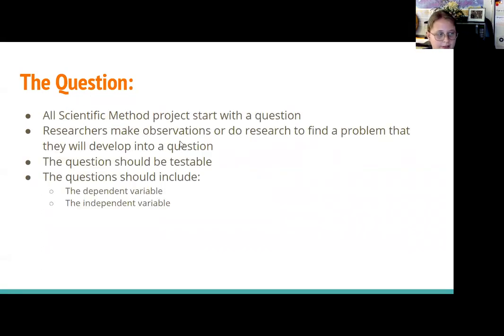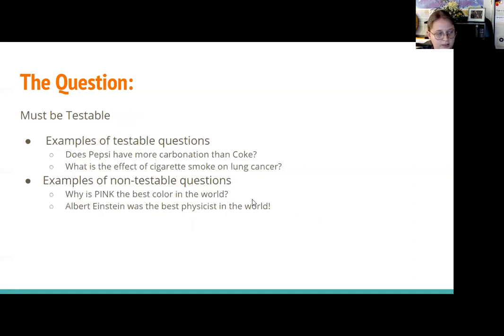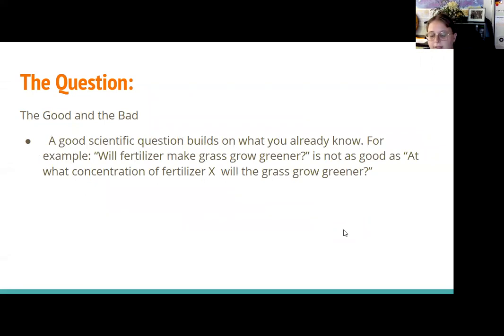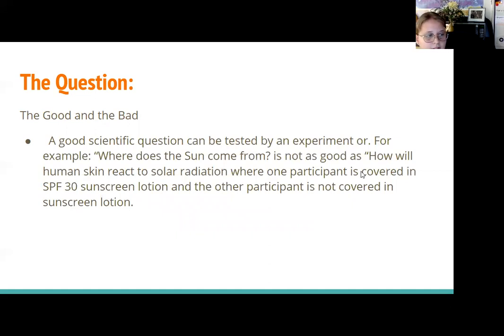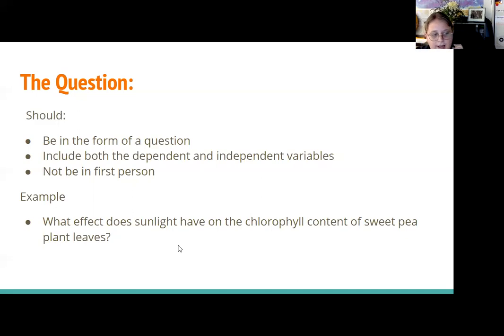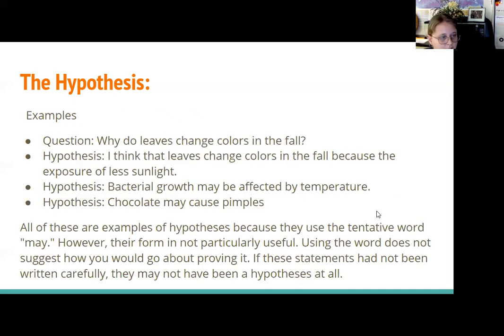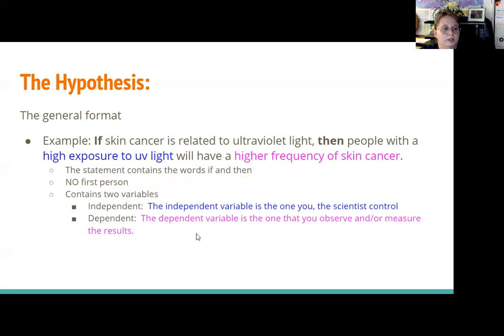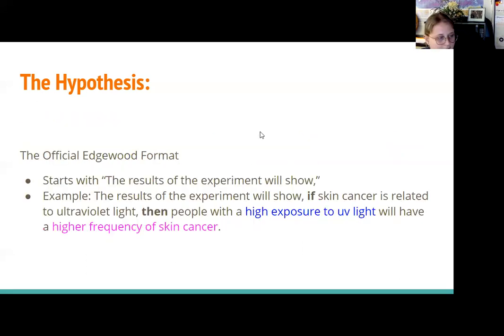Question & Hypothesis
This video explains how to develop and format your question and hypothesis for science research projects at Edgewood.